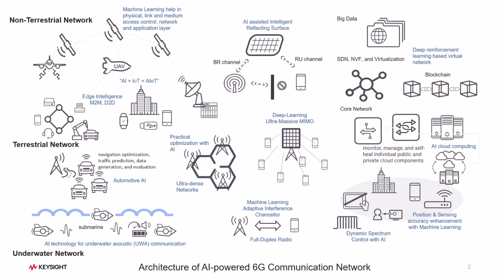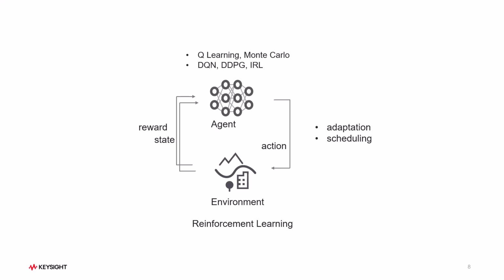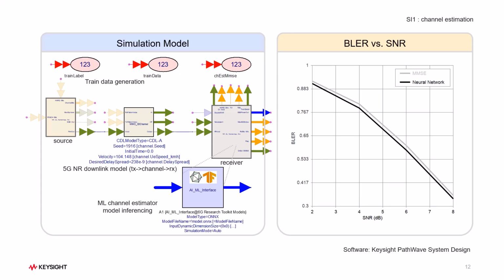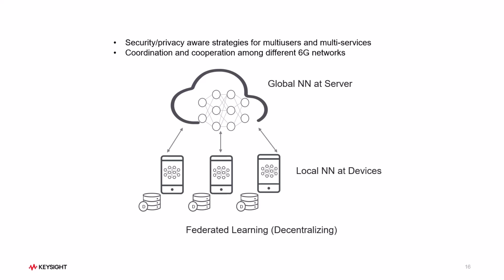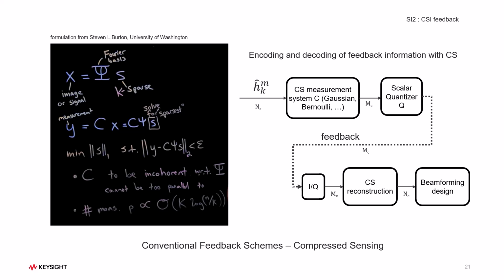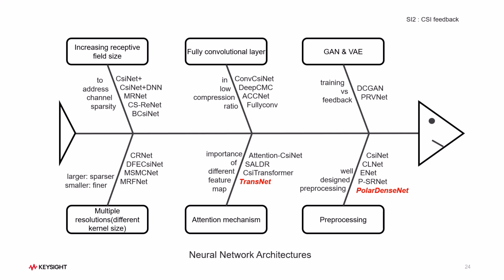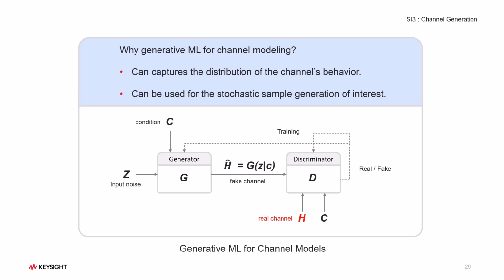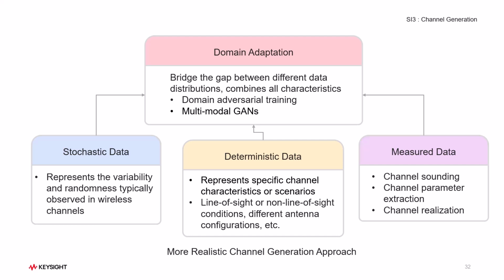Revolutionizing 6G Research with AI-Driven EDA - Introduction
EDA software is used extensively in developing 6G technology. It enables researchers to design and simulate complex integrated circuits with high accuracy and efficiency. Through EDA software, researchers can model the behavior of various components and systems, analyze performance metrics, and optimize designs for better functionality and cost-effectiveness. Key machine learning techniques being used in 6G air interface research include:
• Reinforcement of learning for optimizing network resources
• Deep learning for channel estimation and prediction
• Generative adversarial networks for synthesizing realistic wireless channel data
This paper will introduce how EDA software is employed to study 6G technologies in the physical layer perspective (PHY).

Enroll in the Learn course to see the rest of the 6G Research topics.